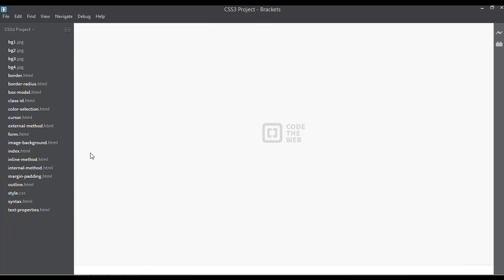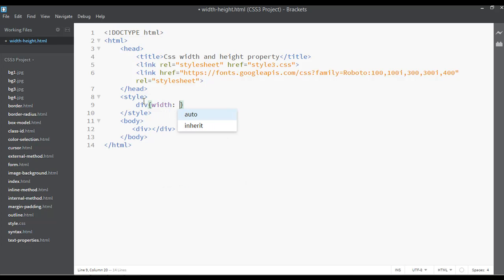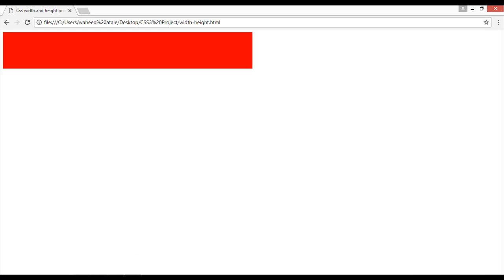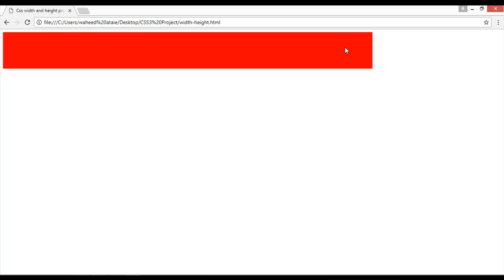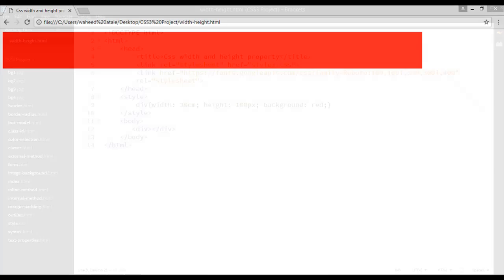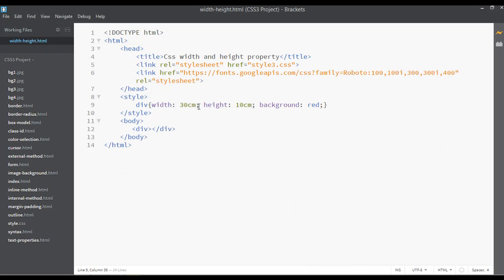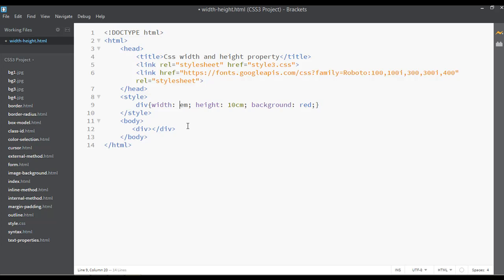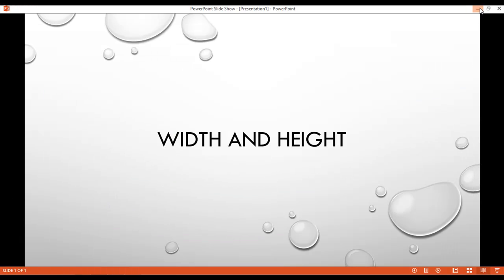CSS3 tutorial for beginners - Width and height (tutorial - 33)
Css3 tutorial for beginners is a complete course from scratch
In this video you will learn about width and height property and if you have not watched the previous videos inside this CSS3 course please go and watch all the previous video for better learning.